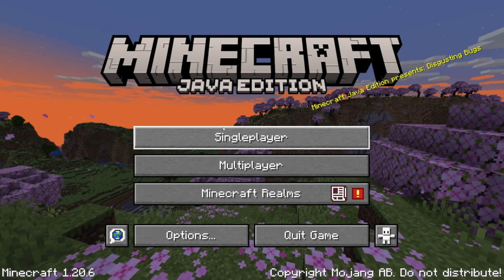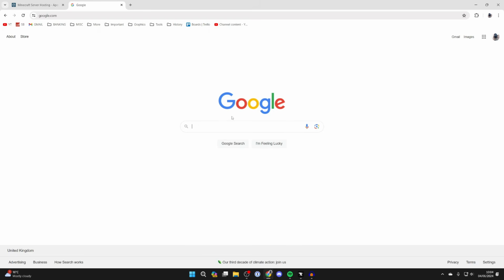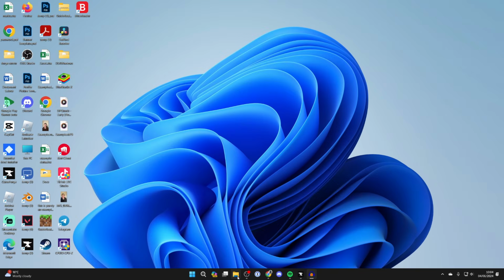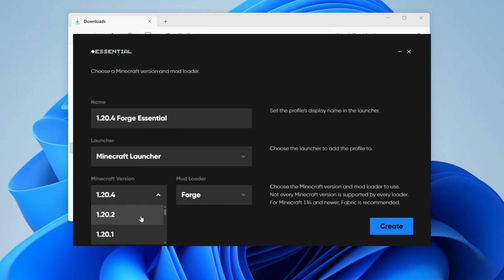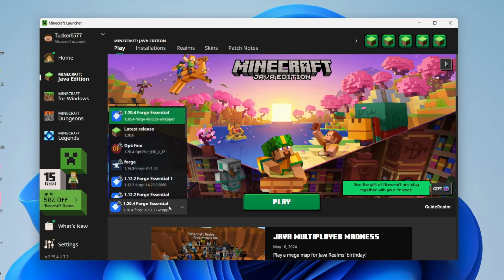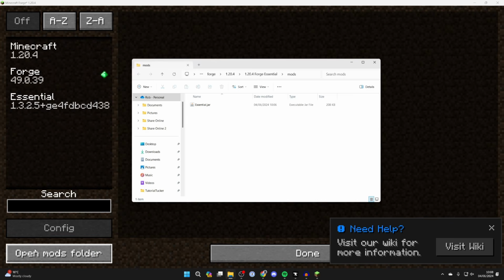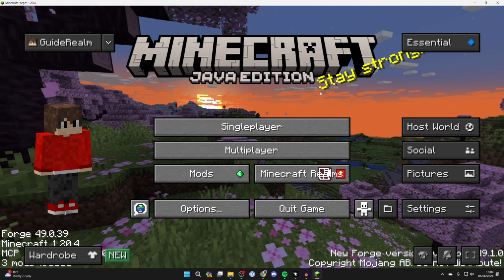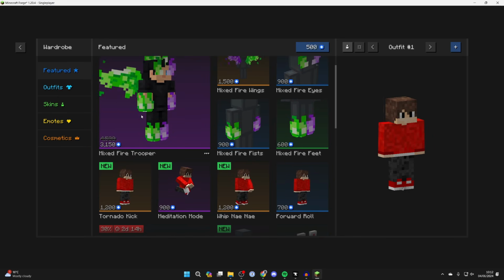How To Install Essential Mod In Minecraft - Full Guide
Learn how to download and install essential mod in minecraft in this video.

GuideRealm